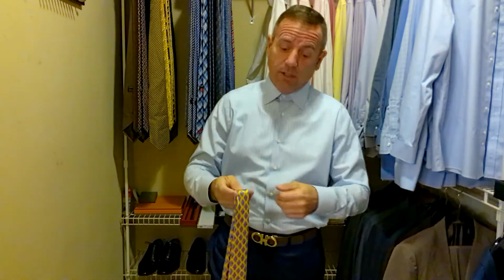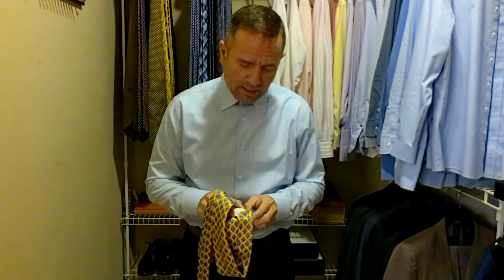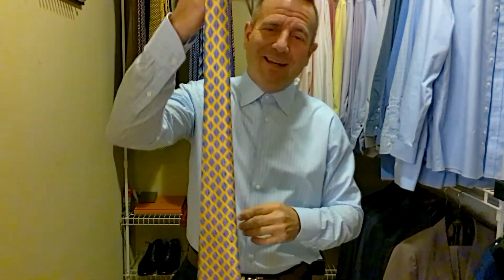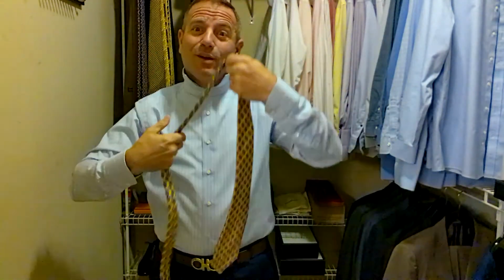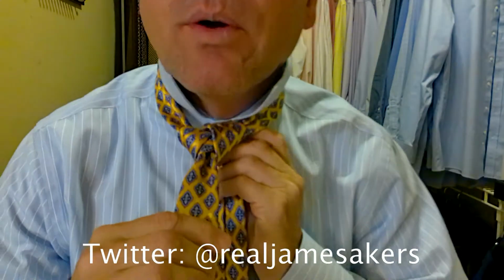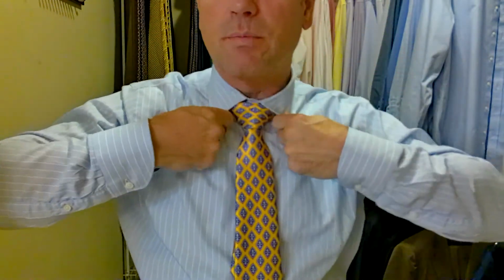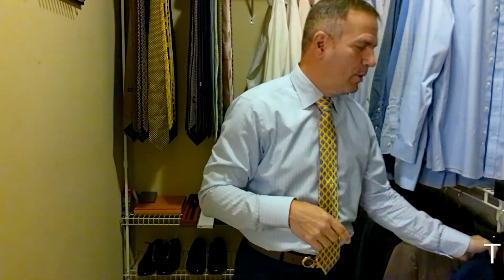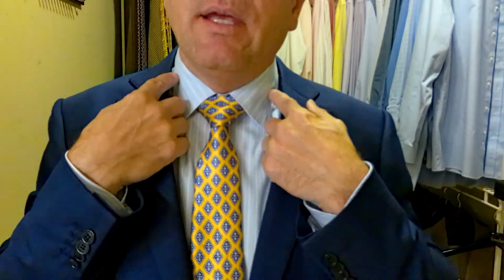How To Tie this Ermenegildo Zegna Tie Paired With Zegna Suit, Canali Shirt, Ferragamo Belt and Shoes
🌟James Akers ties a beautiful yellow Zegna Tie and matches it with a blue Zegna suit, blue and white Canali shirt, brown Salvatore Ferragamo Belt and shoes.

📺 Watch my previous video:
⌚ SCHEDULE:
Every Week